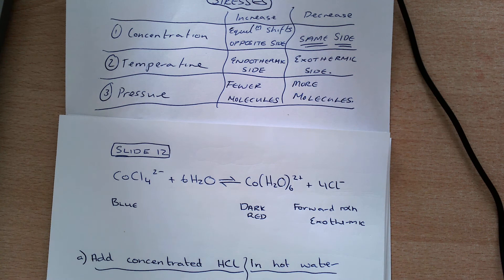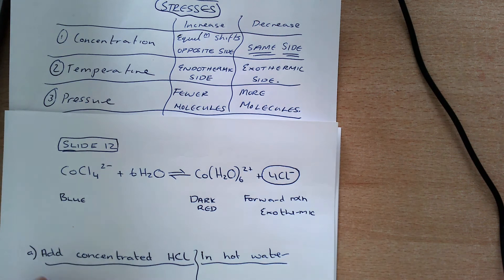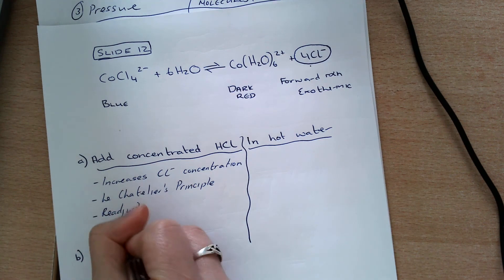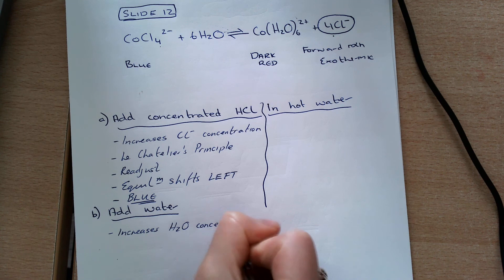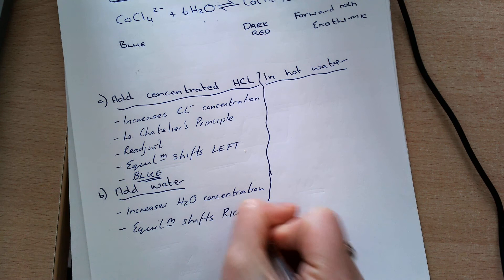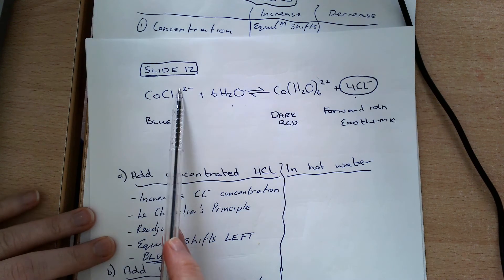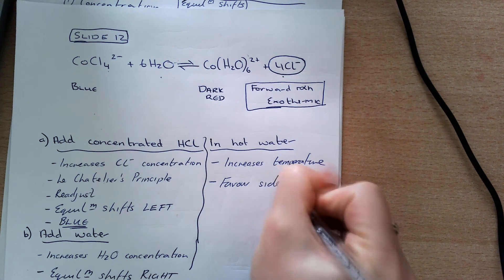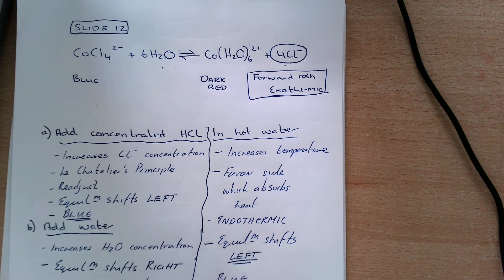Example 1 Slide 12